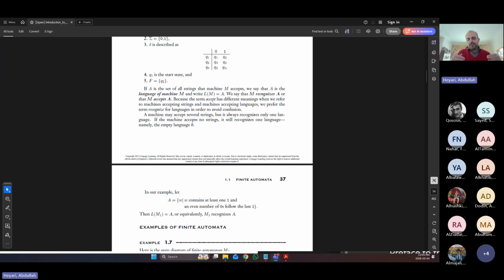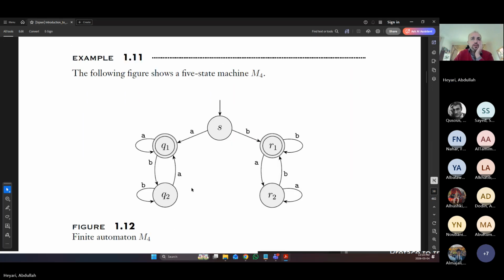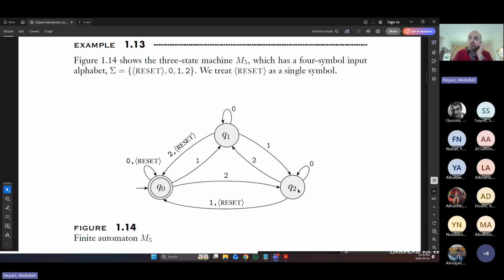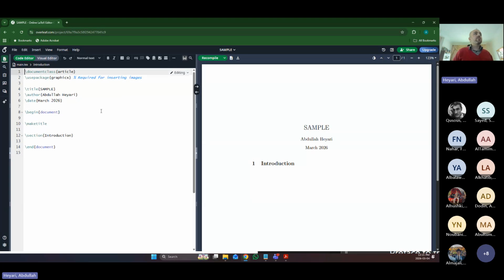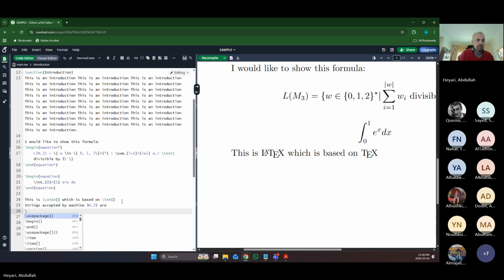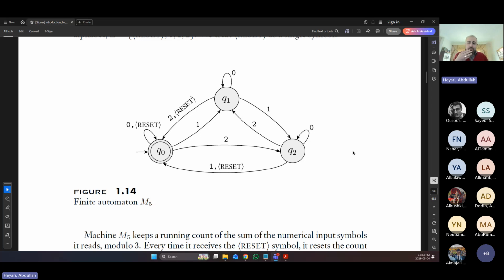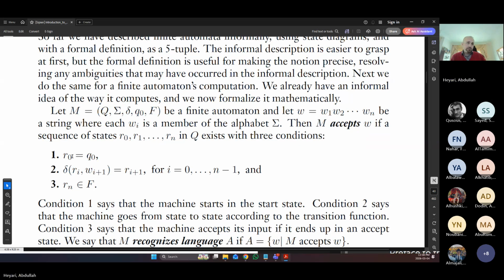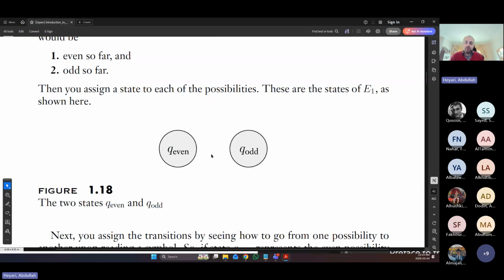Computational Theory (CS323) Lecture 4: Examples on Automatons, The Definition of Computation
This is the first electronic lecture this semester, which was given during the current conditions in the region. It consists of more examples on deterministic finite state machines (automatons). It also introduces the formal definition of computation.